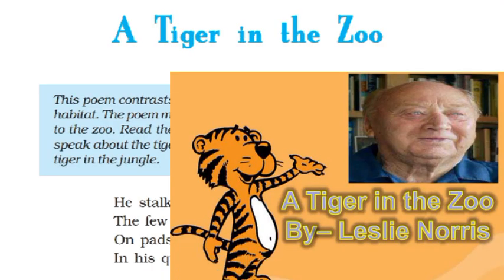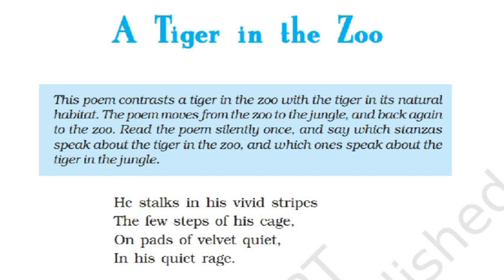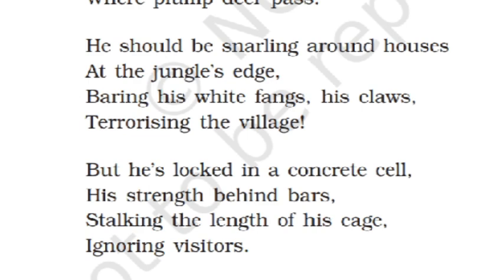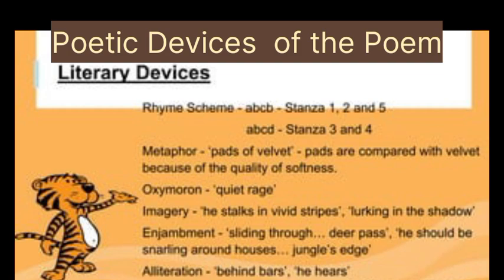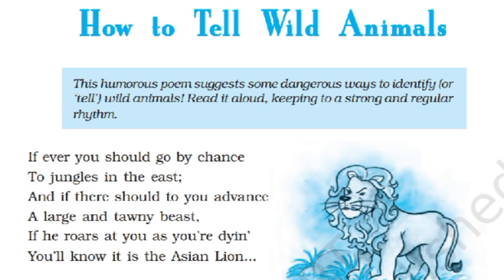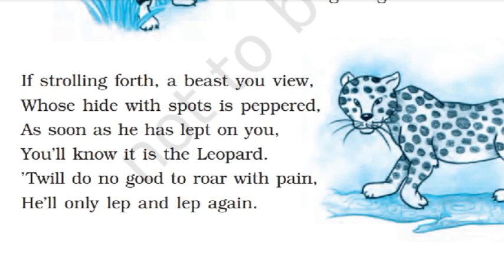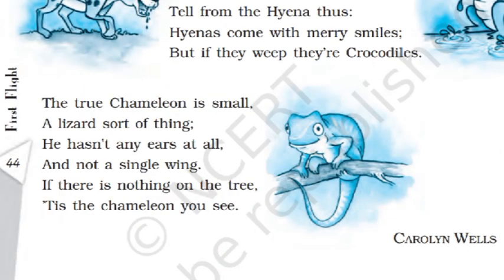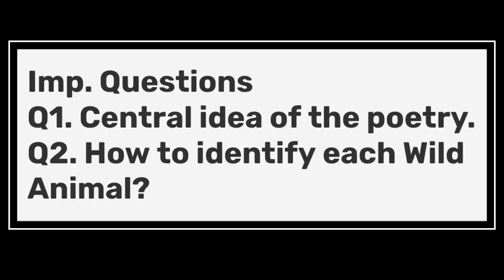A TIGER IN THE ZOO & HOW TO TELL WILD ANIMALS|EXPLANATION in English|10th|First Flight#cbse